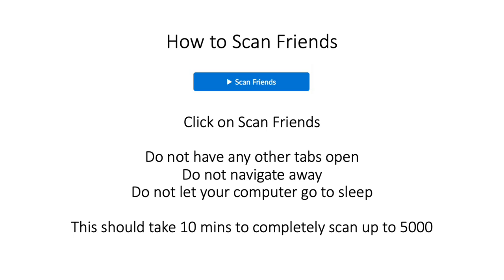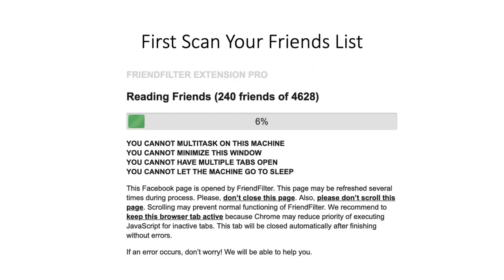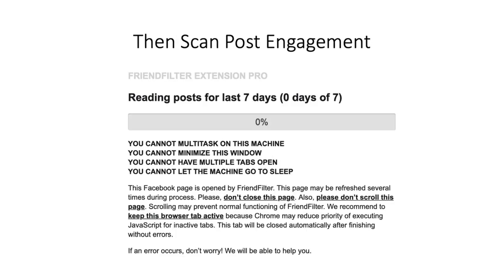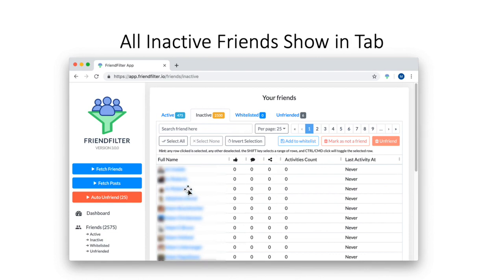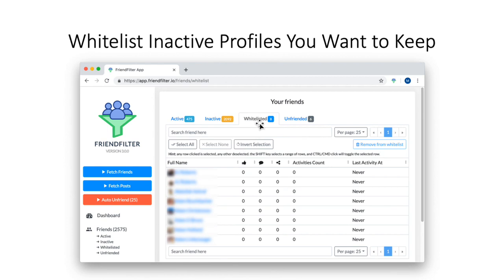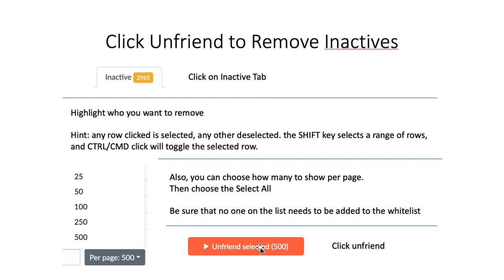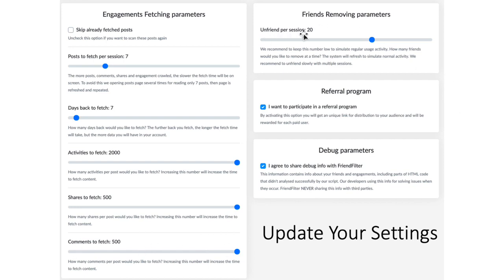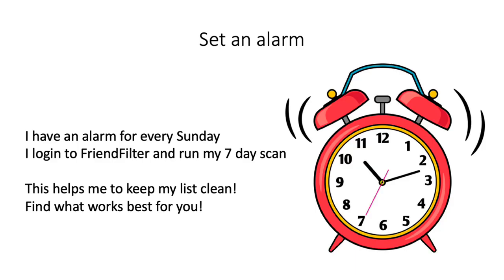How to Use FriendFilter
Training video on how to use FriendFilter to find inactive profiles and remove from your Facebook page.

FriendFilter is the best way to know who is active and inactive on your Facebook profile, and gives the ability to help remove inactive profiles.

Without FriendFilter, you will waste hours of time trying to find who is not active or deactivated on Facebook.